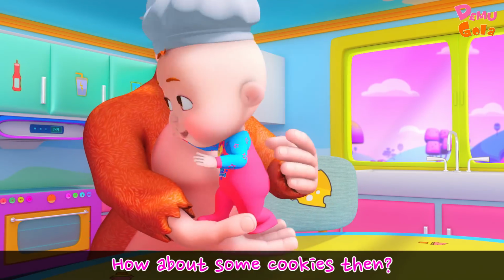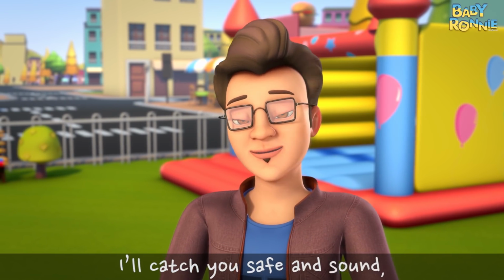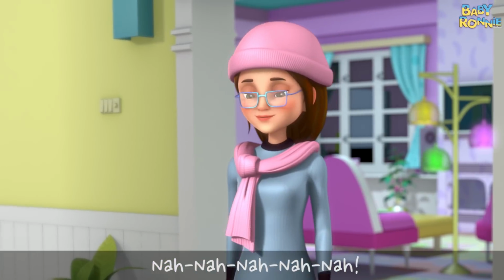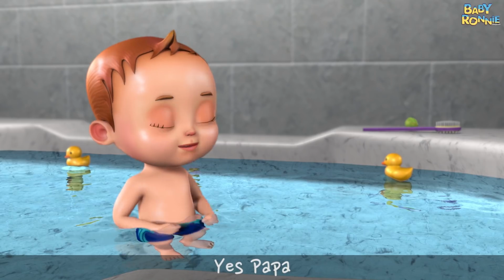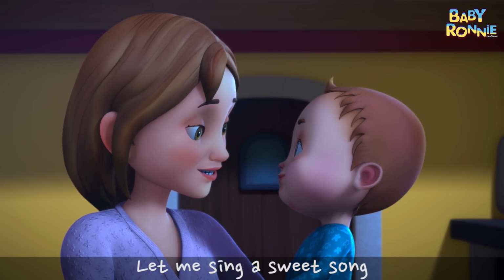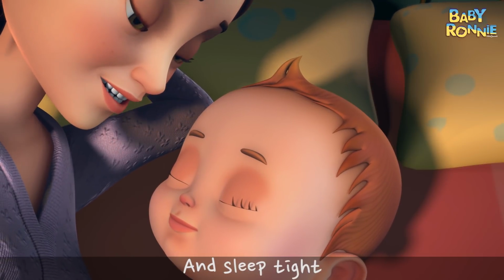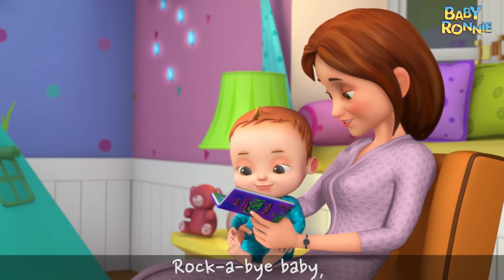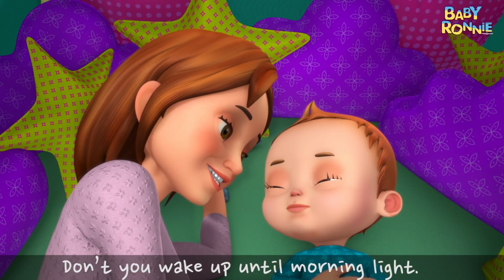Baa Baa Black Sheep | More Nursery Rhymes & Kids Songs | Learning Songs For Children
Enjoy the latest nursery rhymes songs with your loveable and favourite characters.

Videogyan produces popular nursery rhymes for children in a unique and funny way like

To enjoy our rhymes for a longer time, we are providing Nursery Rhymes Collection Videos. Checkout few of collections below:

Copyright: Videogyan Studios Pvt Ltd